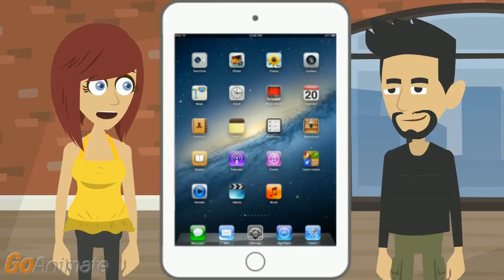How to Fix an iPad in DFU Mode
I need your advice on how to fix an iPad in DFU Mode.

The irony is that iPad repairs often start with putting it in DFU mode. I've heard of the iPad sometimes getting stuck in DFU or recovery mode after updating to a new iOS release.

I did not recently update it. That couldn't be it.

The same solution from Apple may work. Connect the iPad to a computer with iTunes, force restart it by holding down both home and sleep wake, then select to update.

That's assuming the new update solves what the last update did.

So try to restore it.

I'll lose my data.

That's why they say backup early and often. And if trying to update takes more than fifteen minutes, you'll have to come back and run a restore anyway.

What do you do when you're restoring it?

After you do the restore, run through the set up again.

Then I get back to restoring it from my last backup.

Now if you are getting DFU mode problems and can't get out because buttons are broken, you need to see Apple's geniuses.

Sure, because whatever caused hardware failures that bad likely caused the software glitch too.

I've heard of people having to do a hardware reset to get past the DFU or restore error, though it may tell you to connect to iTunes.

That's where connecting it to a computer with working iTunes is the solution, as is restoring it at that point.

If you get the phone restored, then you should make sure the iTunes version is up to the latest version.

I've heard there are whole other problems and solutions if it is stuck during an update or restore.

I've heard of the solution of turning off the iPad, plugging in a USB cable to the computer but not the iPad, holding down home and wake to force it off, hold down home as you plug in the USB cable, and when you see connect to home, let go of home.

That basically forces it to reset and then connect after the cycling to re-recognize the connection.

If you started the iPad in recovery mode by mistake, you can do a hard reset to exit recovery mode if there's nothing else wrong.

I hope that after all of this there is nothing else wrong.

If nothing else is wrong, then after fifteen minutes, it should exit recovery mode by itself.

I know being stuck in recovery mode is a problem in and of itself.

If the system isn't stuck in recovery but really, really slow, look at settings, general, usage and start closing what you don't need.

That's one of the things you do to prevent it needing to be rebooted or reset.

You also need to practice setting of hitting home twice and swiping to close apps you aren't using.

That's only to prevent the errors that cause it to crash in the first place.

If you installed a jail breaking tool or jail broken apps and it now got stuck in DFU mode, you need to do the restore to undo the damage of the jail breaking and remove the apps and jail break tools to get it working again.

Or at least get it working again long enough to restore and get Apple support to double check.